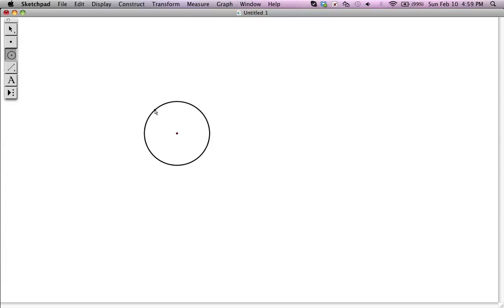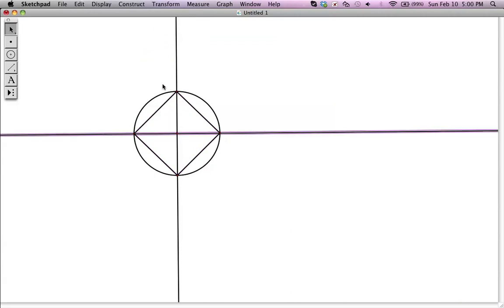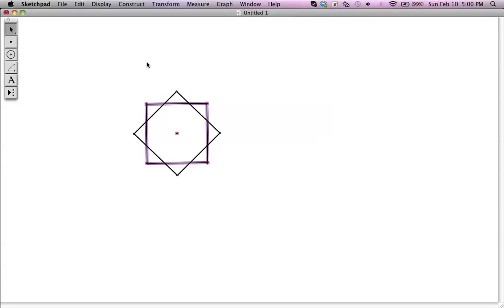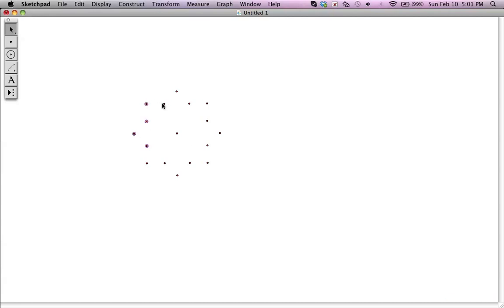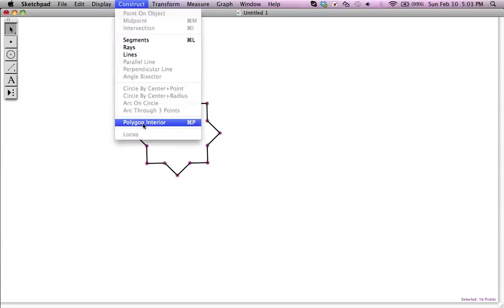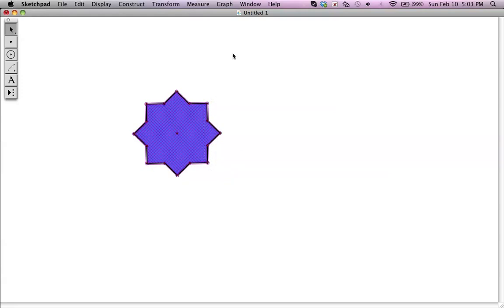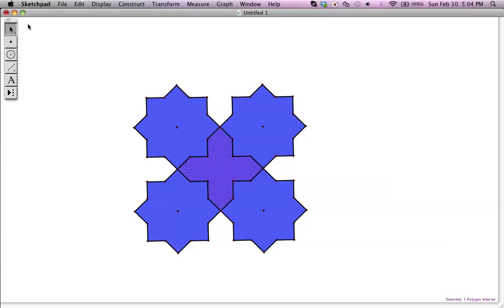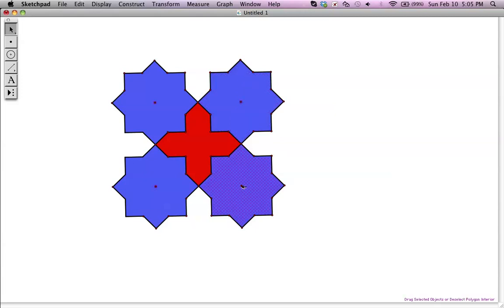Eight-Pointed Star Tessellation GSP